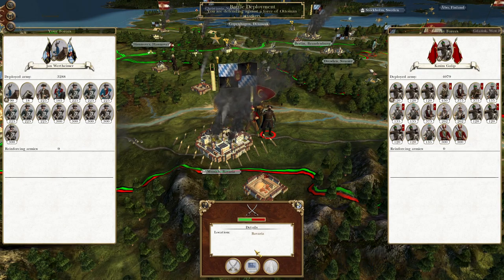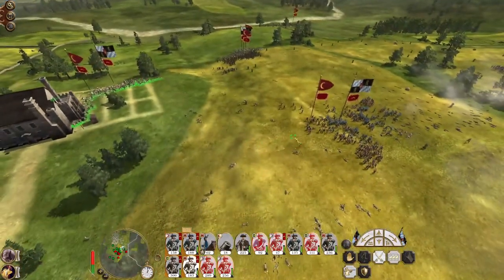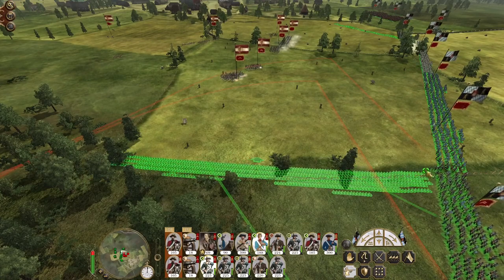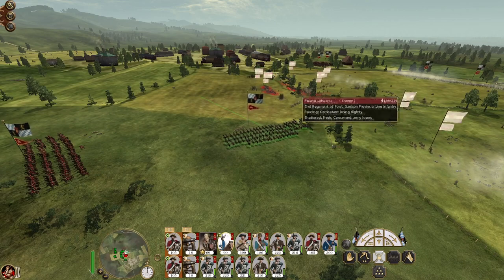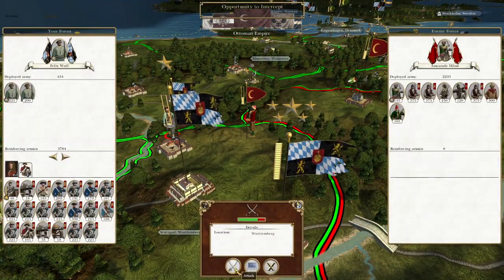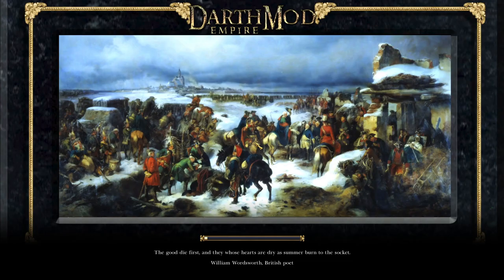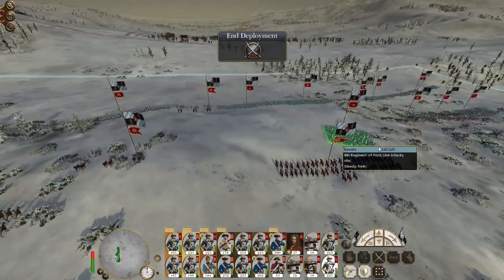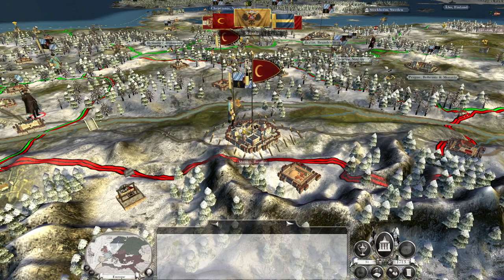Bavaria #13 - Empire Total War: DM - Ottoman Offensive!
Hey guys, welcome to the next episode of my Empire Total War Lets Play as Bavaria - in this episode we withstand an Ottoman Offensive, looks like we have our next war target - Vienna!